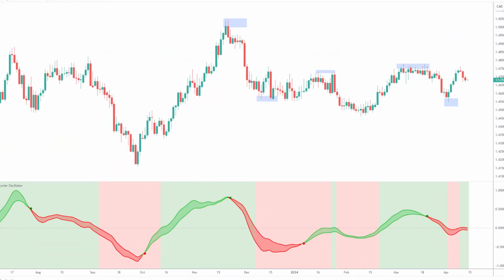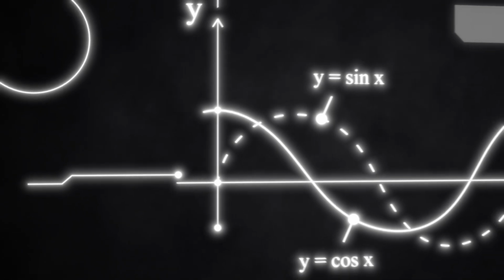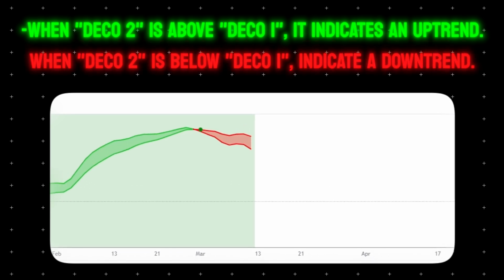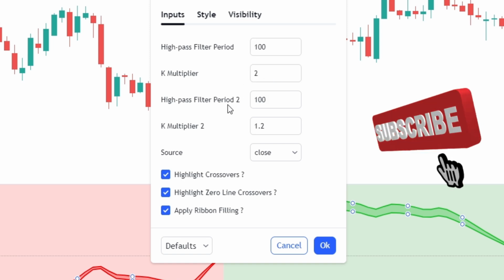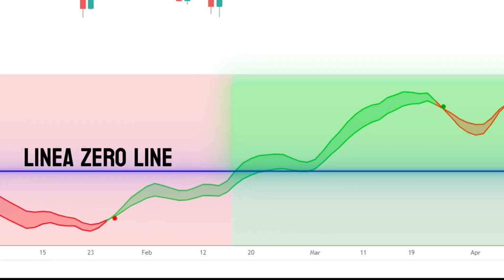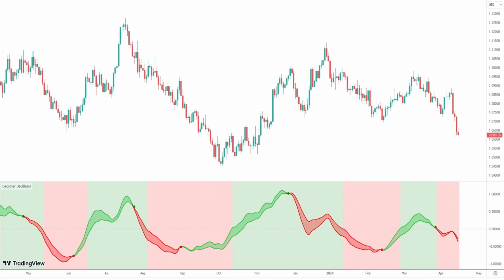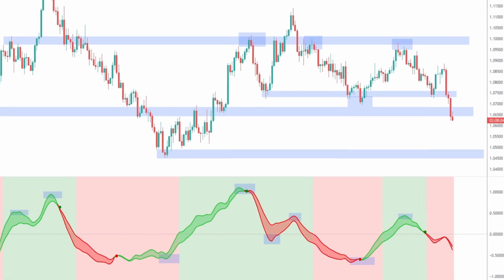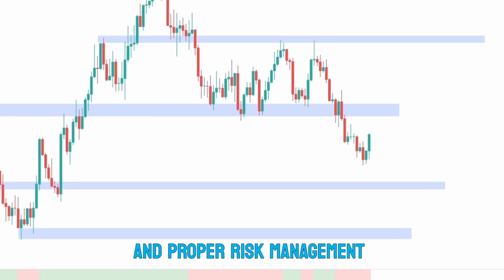With this indicator you will identify market cycles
The Ehlers Decycler Oscillator is a technical indicator that can be a useful tool for traders looking to identify market cycles and anticipate possible trend changes.